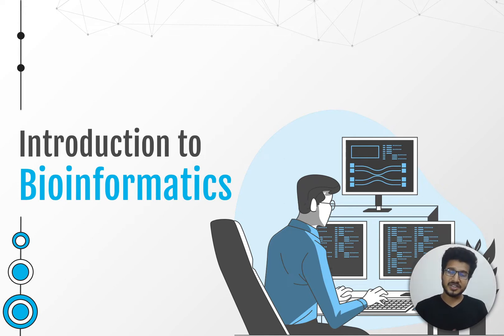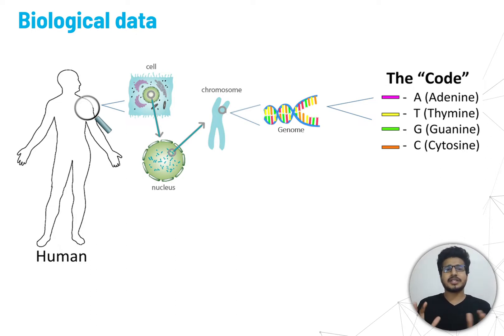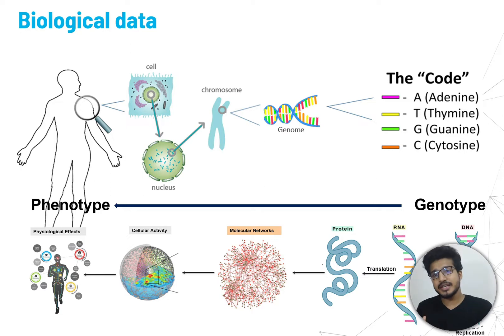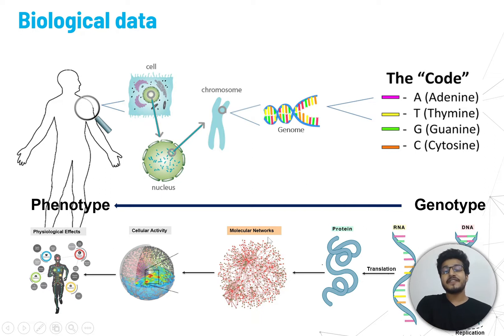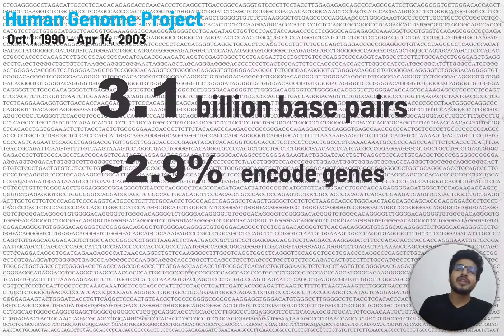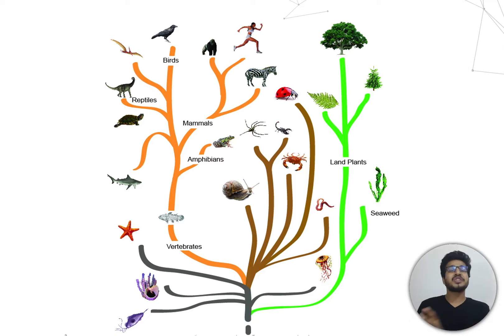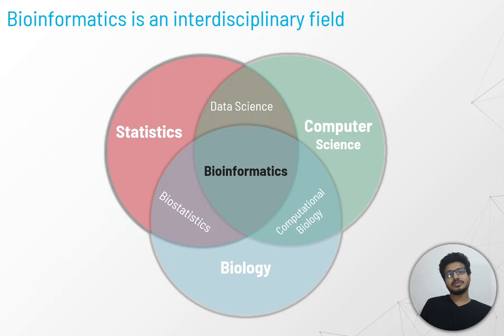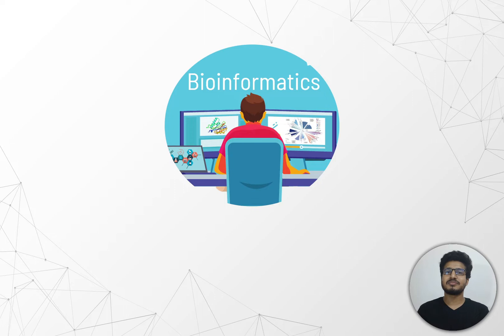Introduction to Bioinformatics| বায়োইনফরমেটিক্স কি| Dawn of Bioinformatics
Bioinformatics is the field of science that combines biology, computer science, and information technology to analyze and interpret biological data. This includes DNA, RNA, and protein sequences, as well as genetic variation, functional genomics, and proteomics. Bioinformatics tools and databases are used to analyze large datasets and make discoveries in areas such as drug development, disease diagnosis, and genetic engineering. Some common bioinformatics techniques include sequence alignment, gene prediction, and phylogenetic analysis.

Bioinformatics is a rapidly growing field that has become essential for understanding the vast amount of data generated by modern biology research. With the advent of high-throughput sequencing technologies, it is now possible to generate massive amounts of data on an individual's genome, transcriptome, and proteome. This has led to a wealth of new information on the genetic basis of diseases, the discovery of new drug targets, and a better understanding of the evolution of organisms.
One of the main goals of bioinformatics is to develop and apply computational techniques to analyze and interpret biological data. This includes the use of algorithms to analyze DNA and protein sequences, predict gene function, and understand genetic variation. Additionally, bioinformatics tools and databases are used to store, manage, and share large amounts of biological data.

Some of the key areas of bioinformatics research include:
1. Genome annotation, which involves identifying and characterizing the genes and other functional elements within a genome.
2. Comparative genomics, which compares the genomes of different organisms to understand the evolution of different species.
3. Functional genomics, which aims to understand the function of genes and how they interact with each other.
4. Proteomics, which studies the structure and function of proteins.
5. Systems biology, which uses computational methods to understand the interactions between different biological molecules and pathways.
Bioinformatics is a highly interdisciplinary field that draws on expertise from many different areas, including computer science, mathematics, physics, and statistics. As such, it provides a wide range of career opportunities for individuals with a background in any of these fields.

In summary, bioinformatics is an interdisciplinary field that uses computational methods to analyze and interpret biological data. It plays a key role in modern biology research and has a wide range of applications in areas such as drug development, disease diagnosis, and genetic engineering.